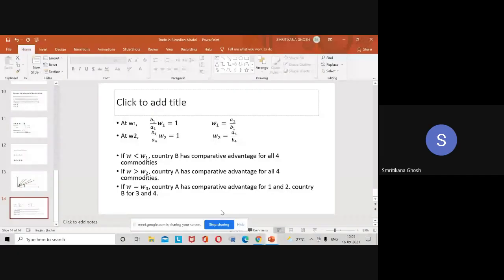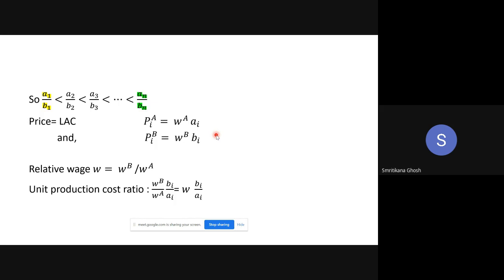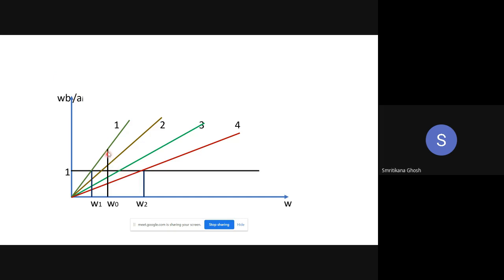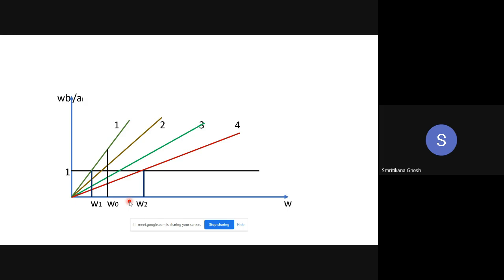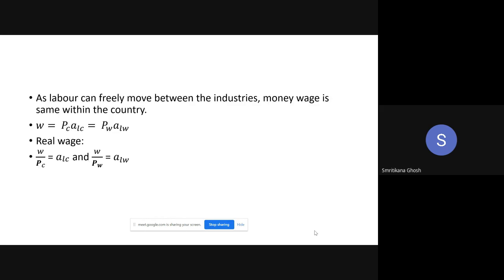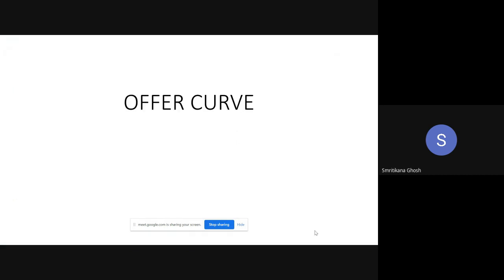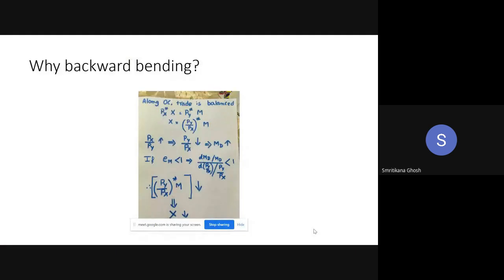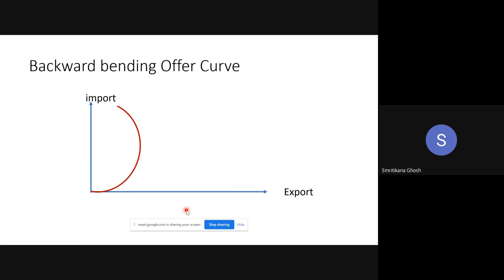CC11 on 16.9.21